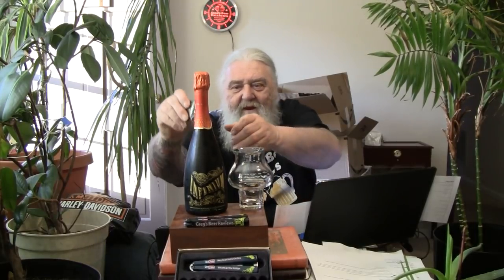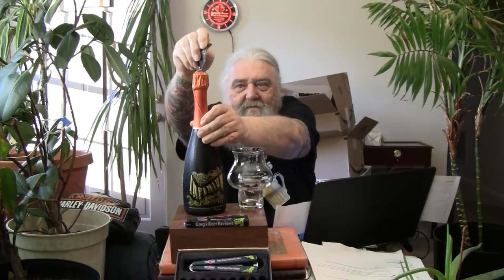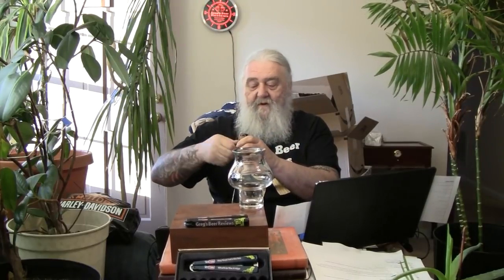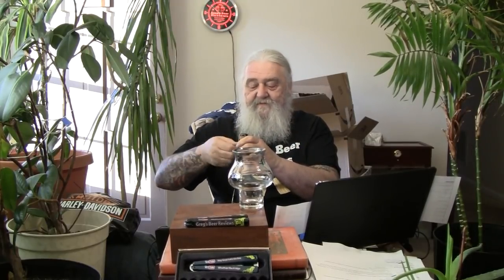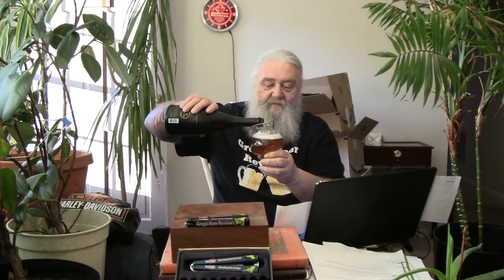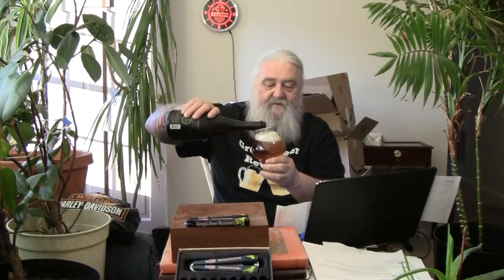Beer Review # 3375 Boston Beer Company (Samuel Adams) 2010 Infinium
Boston Beer Company (Samuel Adams) 2010 Infinium
my other Youtube channel - mrgregpuckett
BEER SCALE
1=UNDRINKABLE
2=Nasty=F
3=Poor=D
4=Average=C
5=80-84=B-
6=85=B
7=86-89=B+
8=90-94=A-
9=95-99=A
10=100=A+
CHEERS!